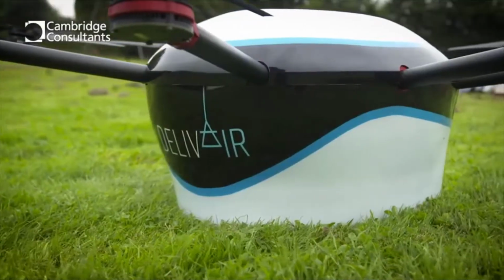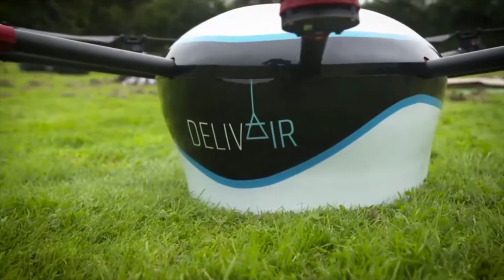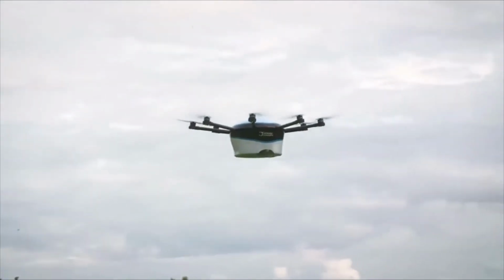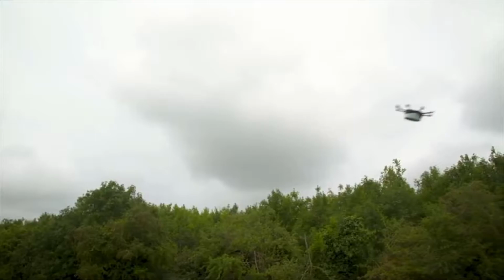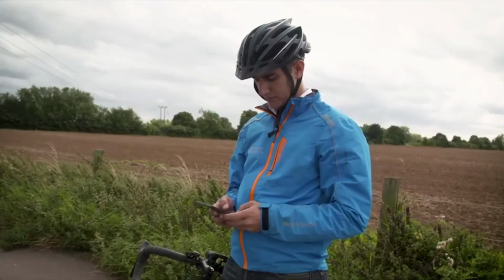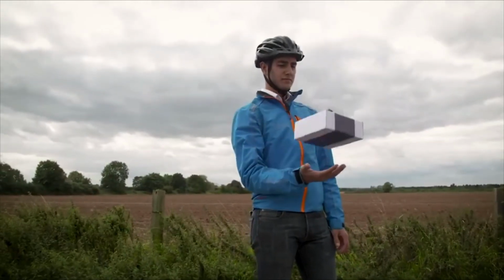The Future Of Drone Delivery Is Here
DelivAir automaton can convey a bundle legitimately to its beneficiary, any place they are. With the utilization of their cell phone's spotlight as a signal and GPS the beneficiary no longer needs to enter a postal location for conveyance.